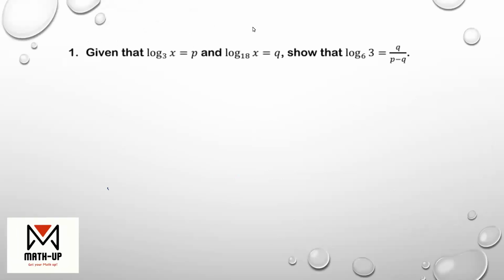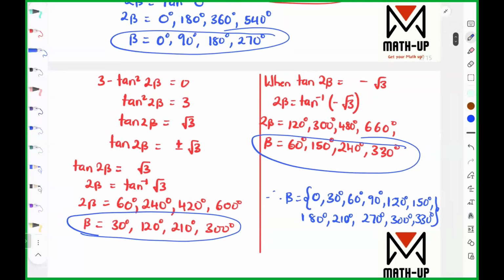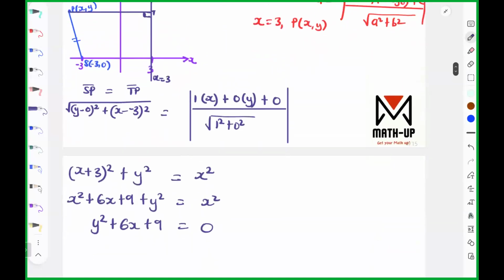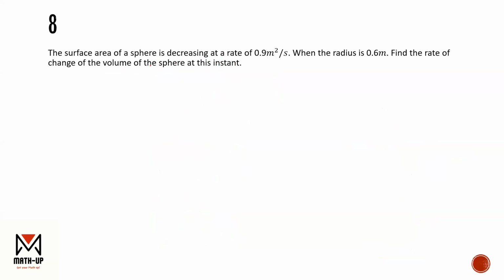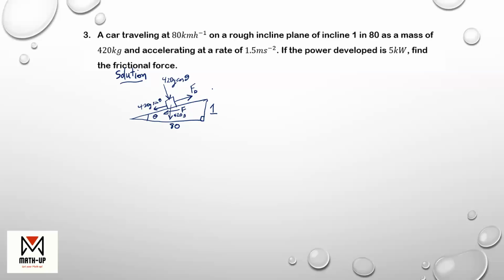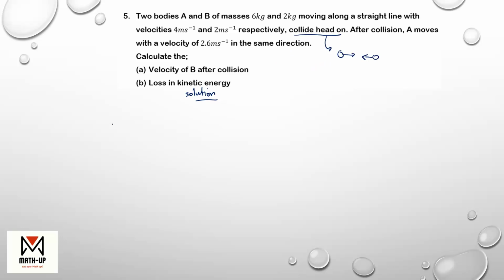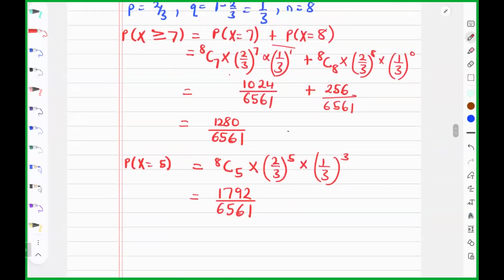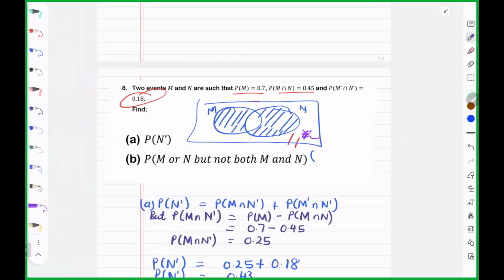S6 General seminar Sep 2024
Here's a recording of the S6 general seminar we had on 7th September, 2024.